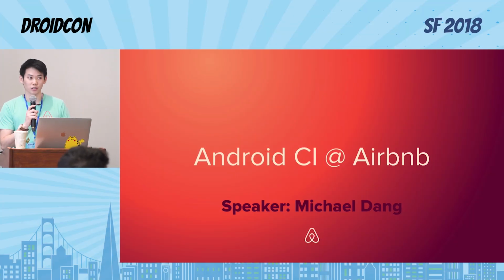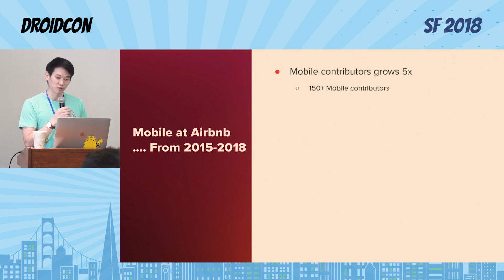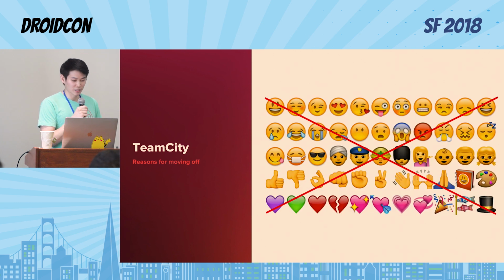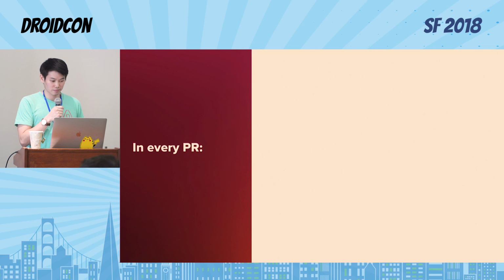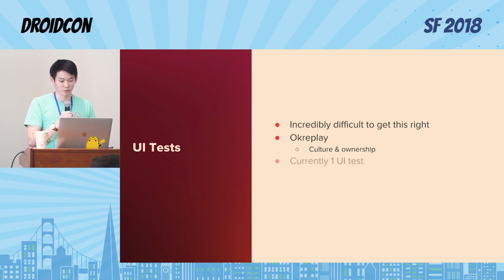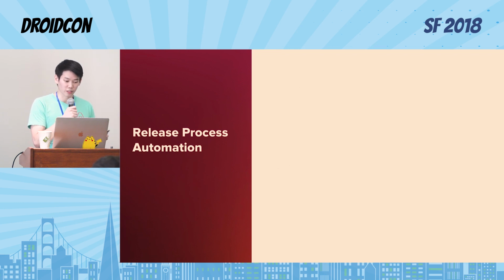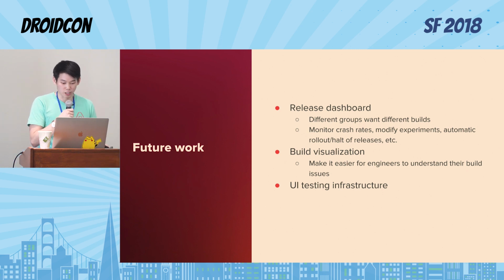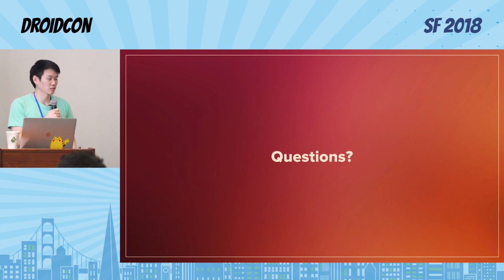droidcon SF 2018 - Android CI @ Airbnb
Michael Dang

Android CI @ Airbnb

In 2015, Airbnb’s mobile teams (30 engineers total) integrated TeamCity, our first CI, when we still had a separate repository for our iOS and Android application. In the past 3 years, we have changed quite dramatically: all mobile code now lives in a single monorepo alongside React Native, there are over 150 mobile contributors, and we made a huge migration from TeamCity to Buildkite in 2017. Along the way, we have had many interesting and mobile specific problems related to release management and automation, flaky tests, CI vs local build environments, and the list goes on. Something unique about our Android build process is that we use both Gradle and Buck in our day to day development. Engineers use Buck for their local development because of its impressive build speeds, but we release to the Play Store with Gradle builds for its reliability and certification as the Google recommended standard. Our release process is well integrated into our CI and a large amount of work has gone into taking advantage of our CI to automate certain release-related tasks. Some of these include scheduling QA, Alpha, and Beta builds, string translation updates, and making branch cuts.